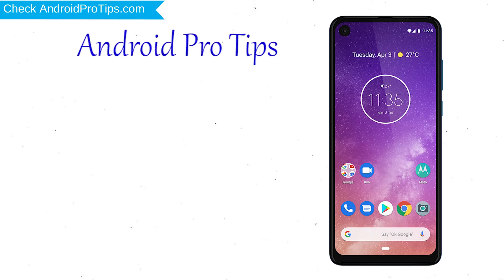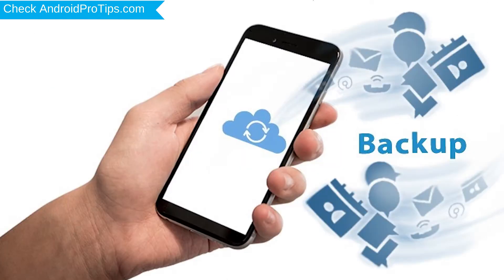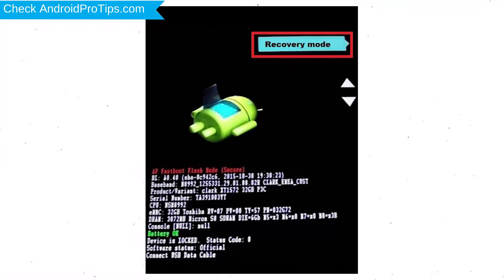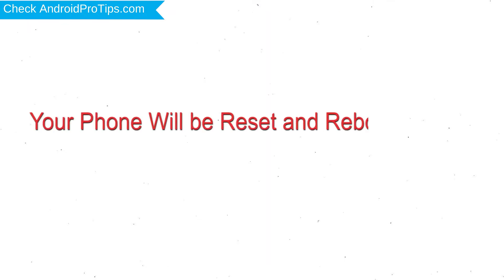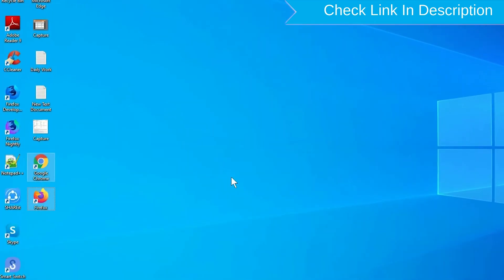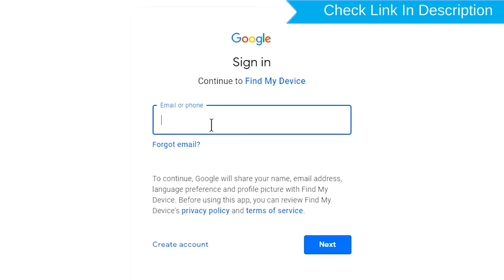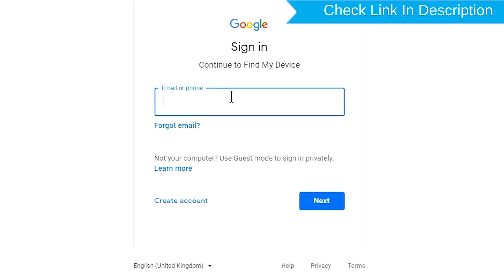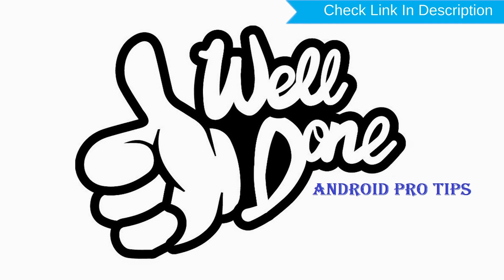How to Reset & Unlock Motorola One Vision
You can easily Hard Reset Motorola One Vision android mobile here. You can also unlock Motorola One Vision phone when you forgot the password.

In this video, you can learn how to reset Motorola One Vision android phone in different ways.

Video Contents
How to Hard Reset Motorola One Vision.
Reset Motorola One Vision without password.
Unlock Motorola One Vision Android phone.
Reset Motorola One Vision with Google Find My Device.
Wipe/delete data on Motorola One Vision.
Motorola One Vision format when forgot password.
Motorola One Vision bypass google account protection.

Hard reset Motorola One Vision

Navigate with Volume Button to select Yes option and press the Power button to confirm.